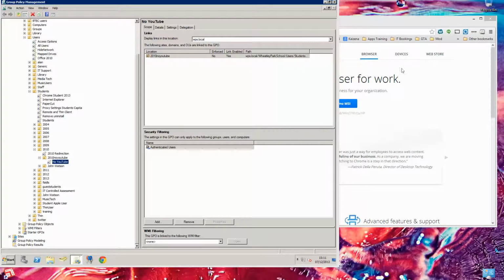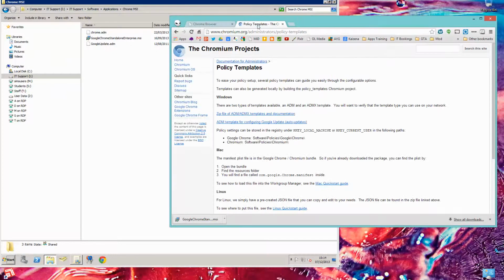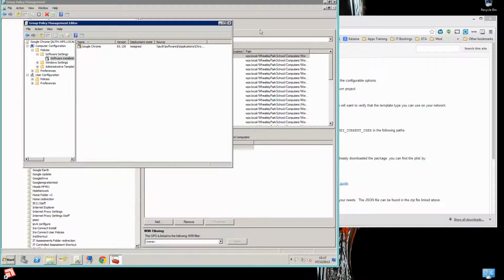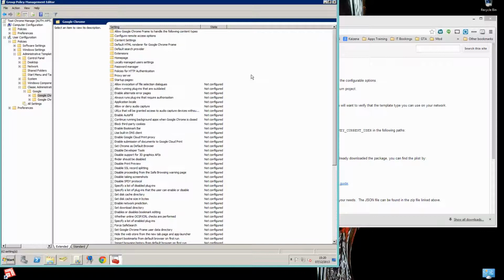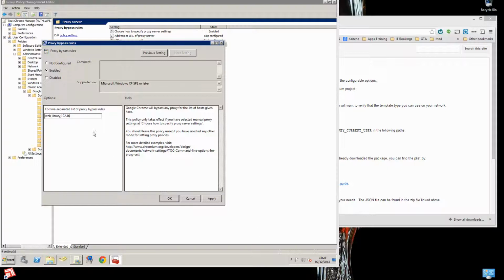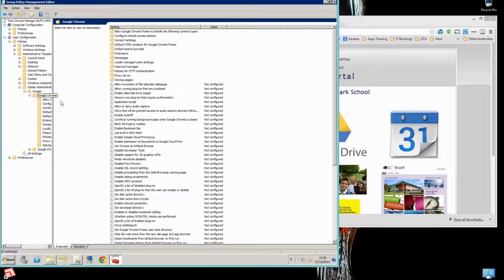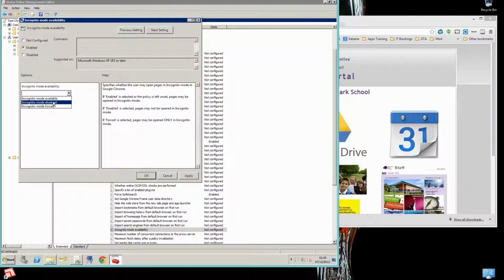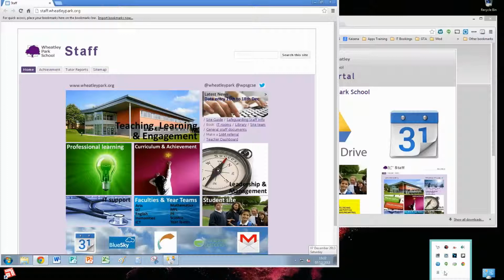Deploy and Manage Chrome in School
Brief guide to deploying and Managing Chrome in a Windows Active Directory environment.